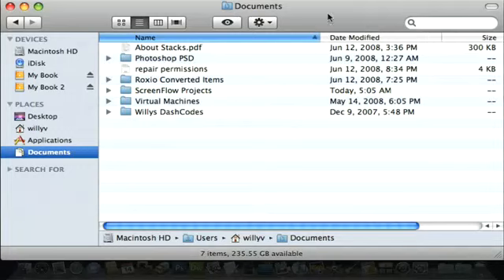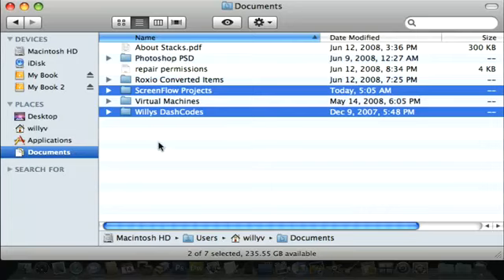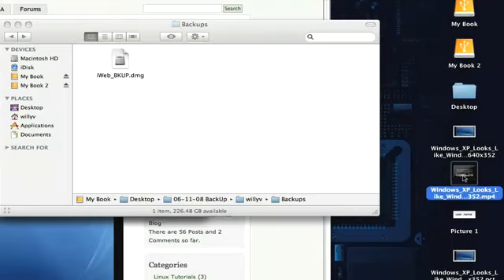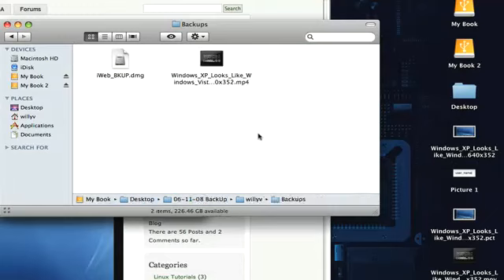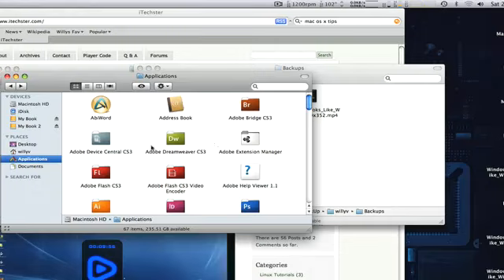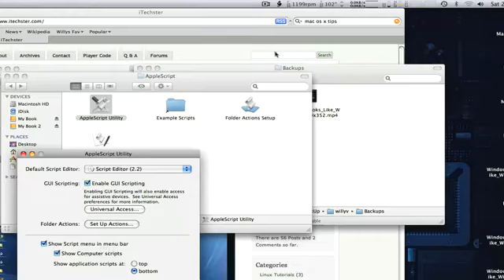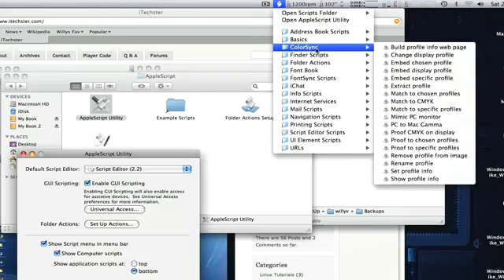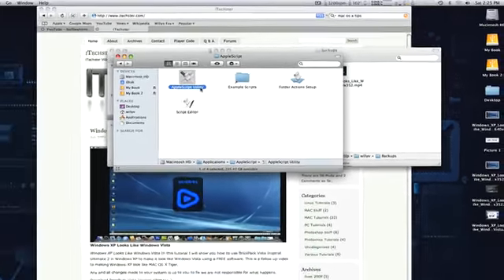MAC OS X -- Pro Tips 1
MAC OS X -- Pro Tips 1 In this tutorial I will show you how to use 3 Pro Tips when using your MAC OS X.

Tip 1: Look Inside Multiple Folders -- Using Command & Left or Right Arrow Keys

Tip 2: Copy and Delete at the Same Time -- Using Command while dragging & dropping

Tip 3: Unlock Your Mac's Power Apple Scripts